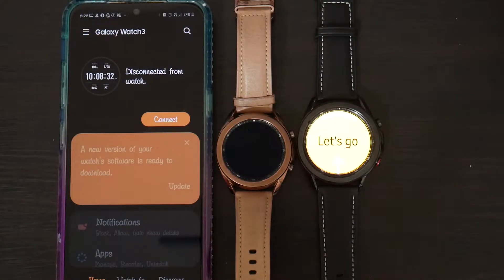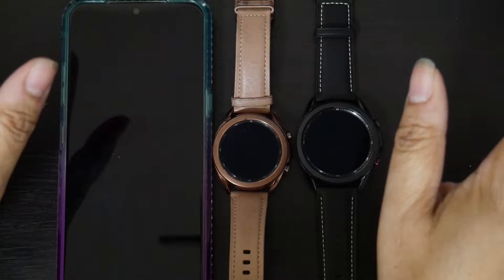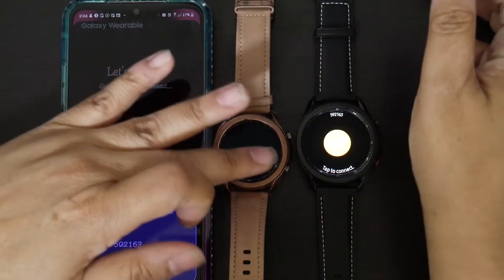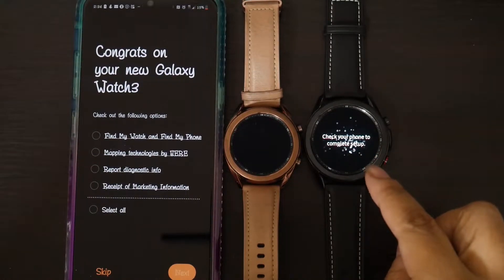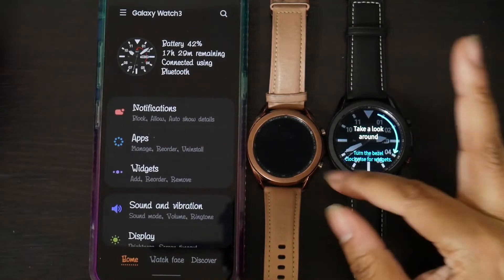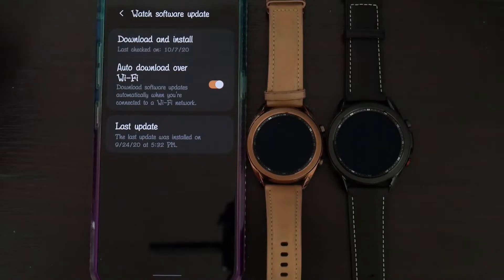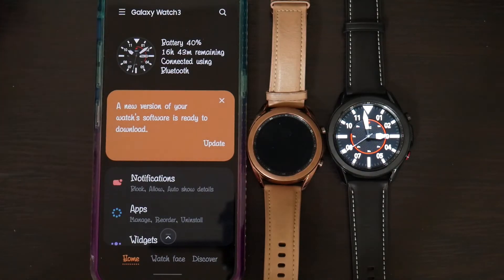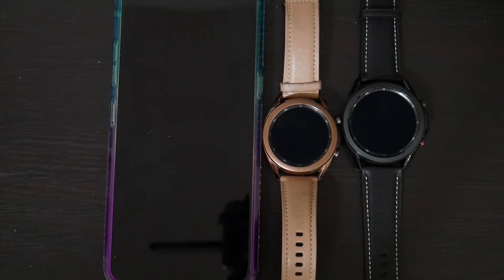Switching 41 mm Bluetooth to 45 mm LTE Watches: Samsung Galaxy Watch3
I originally bought the 41 mm bluetooth Galaxy Watch3 and realized quickly that I needed to purchase the 45 mm with LTE. Here is the reasons why!!

"Origami (Without You) Instrumental" -  Revel Day

I have partnered with JuicePlus!